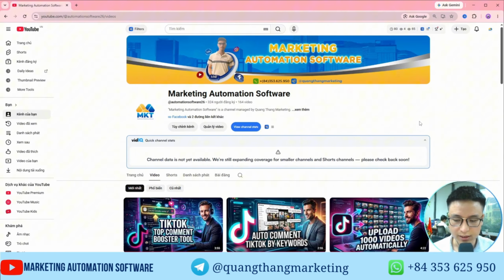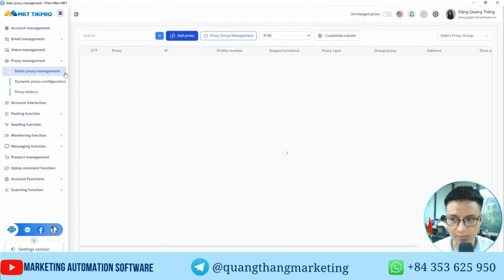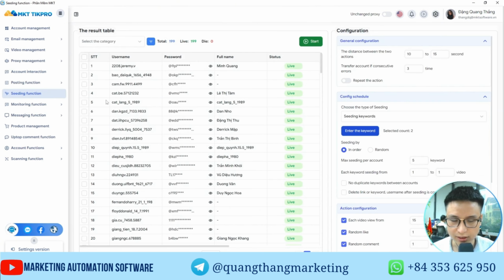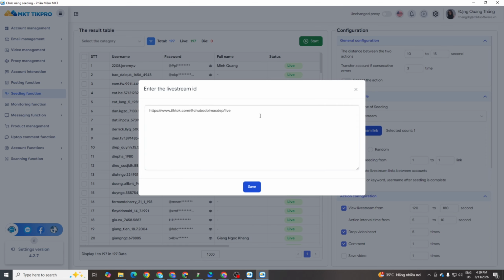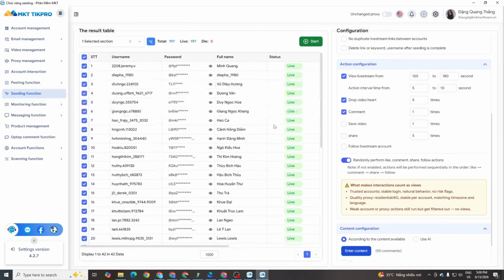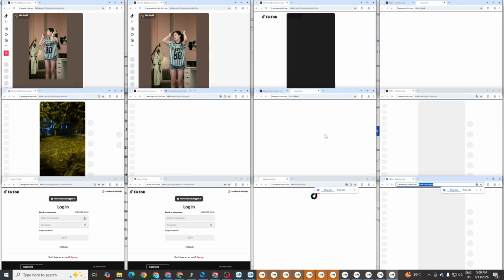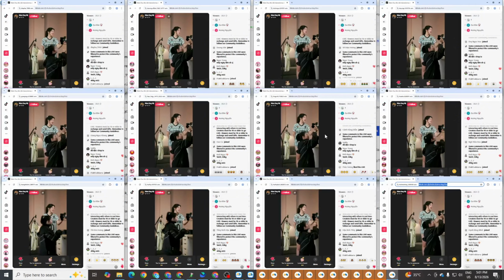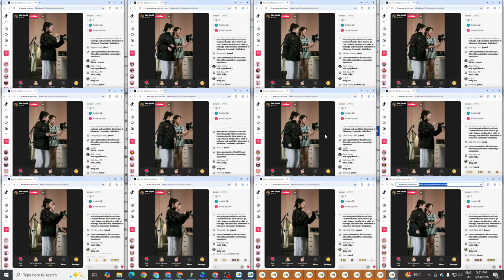Best TikTok Live Comment Bot 2026 | Auto Comment on TikTok Live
Looking for a TikTok Live comment bot to automate comments during livestreams?

In this video, I introduce a TikTok Live auto comment tool that helps send comments automatically and improve livestream engagement.

Main Features:

Auto comment on TikTok Live
Real-time comment automation
Keyword-based comments
Multi-account support